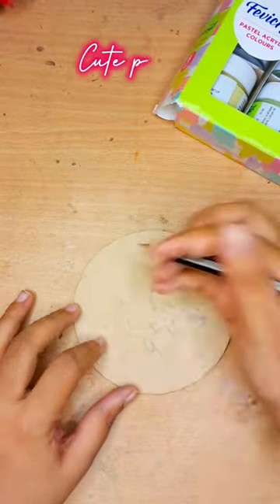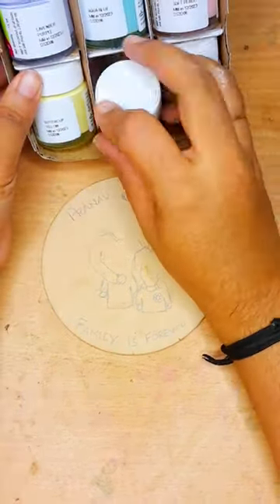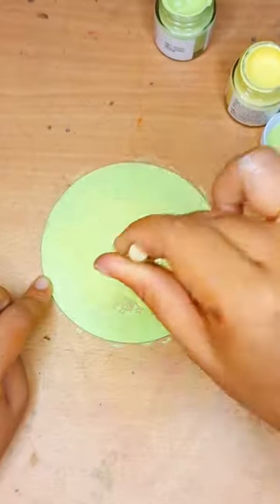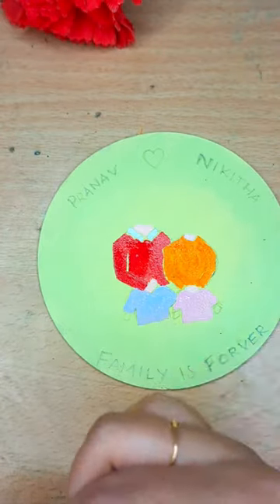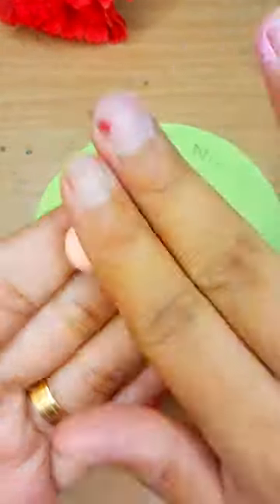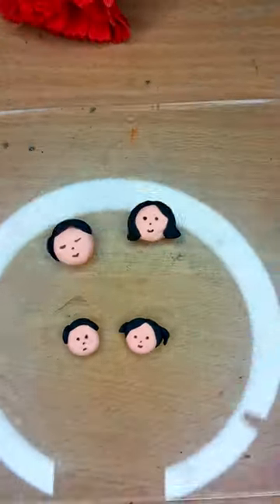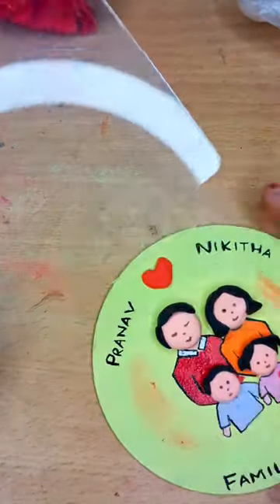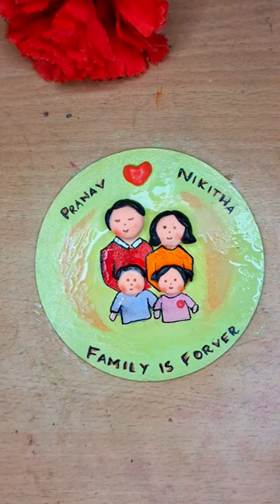DIY Cute handmade gift ideas /DIY MDF portrait with clay/Clay craft ideas